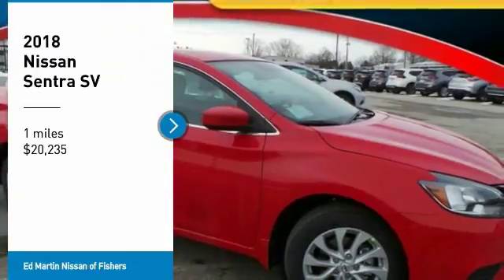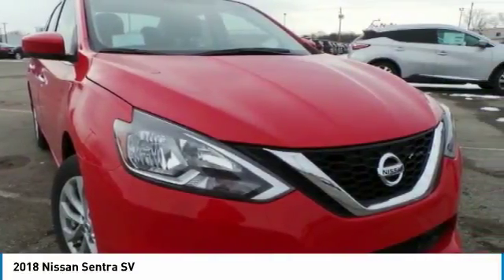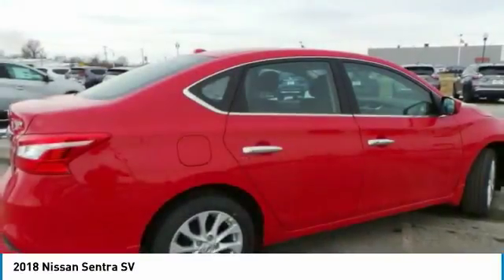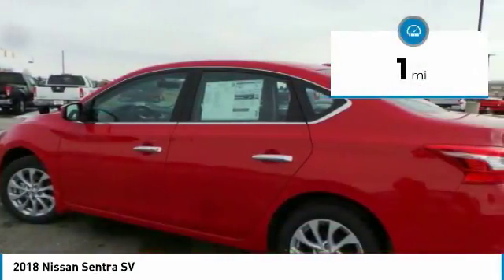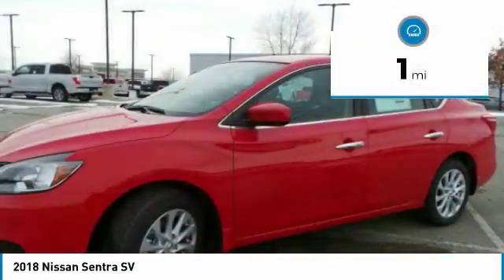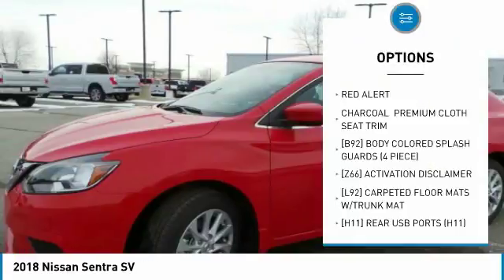2018 Nissan Sentra 9617774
2018 NISSAN SENTRA Fisher, IN
Stock# 9617774

The 2018 Nissan Sentra boasts a sleek, aerodynamic silhouette that slips through the wind while creating an overall sporty profile topped off with a distinct honeycomb grille. Fine soft-touch materials and unexpected available luxuries fill the cabin: Stay cozy with a leather-appointed interior for all and heated seats up front, with a 6-way power option for the driver. In Sentra, you have a bright, airy interior with spacious rear leg room and surprising cargo flexibility, thanks to 60/40 split rear seats and a fold-down front passenger seat. From turn-by-turn directions to caller ID and available safety features, the Advanced Drive-Assist Display puts it all right before your eyes on its 5in. color display. Get a better look with a system that helps you double-check your double-check. When you engage Reverse, Sentra?s RearView Monitor helps you see what?s directly behind you. An aerodynamic exterior cuts through the air, while the 1.8-liter engine teamed with a virtually gearless Xtronic CVT transmission helps maximize efficiency and performance.

We want to be your dealership and will better any other written offers from the Indianapolis area.
Includes Customer Cash Incentives. NMAC financing required. Additional program available for college grad, military, owner loyalty, and other market/owner specific programs.